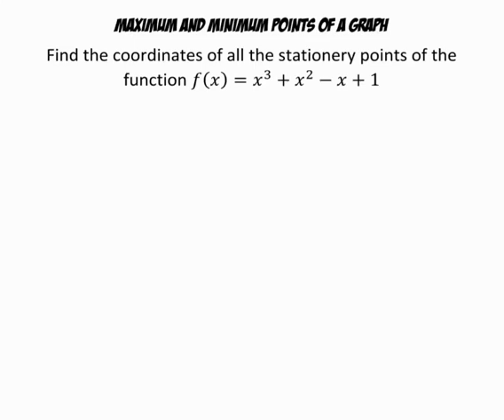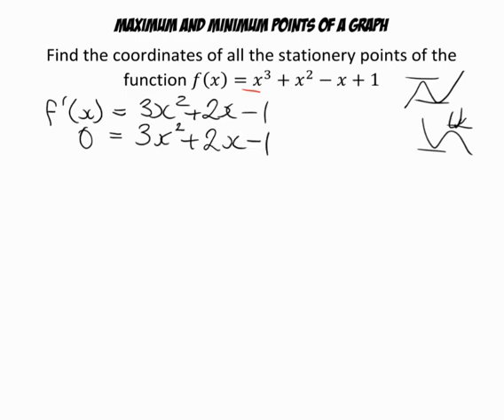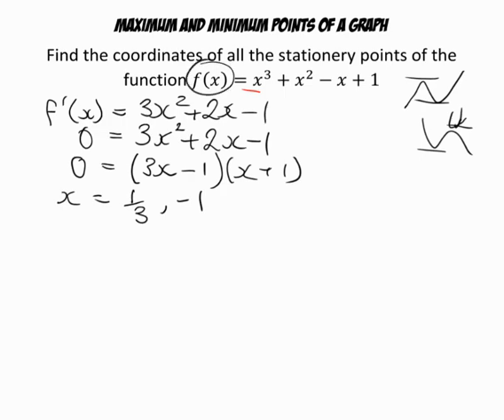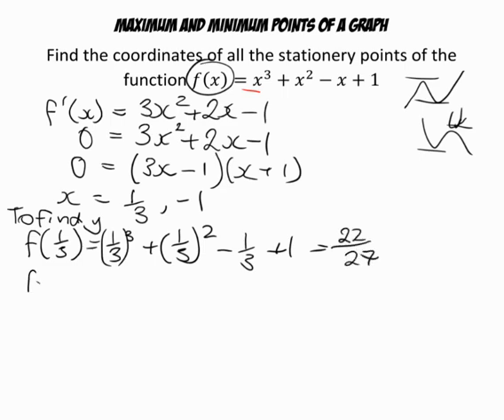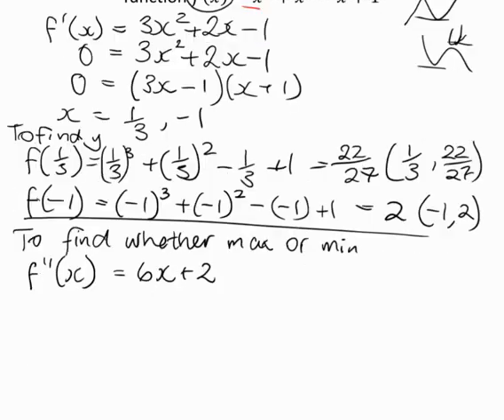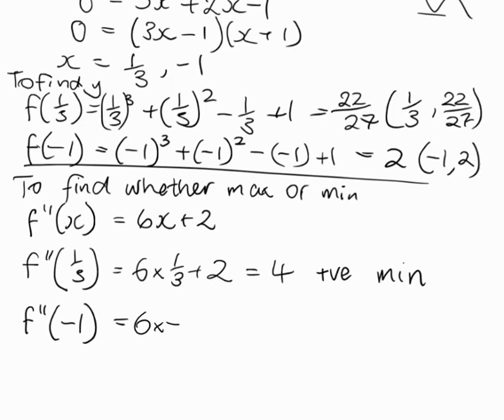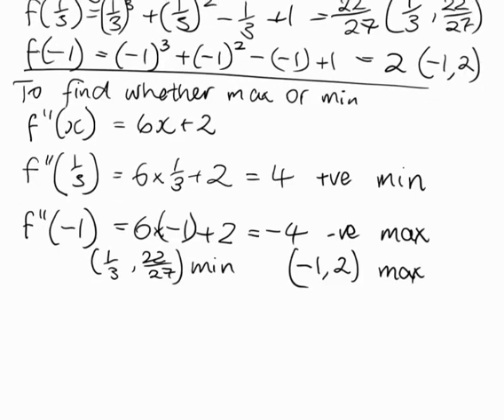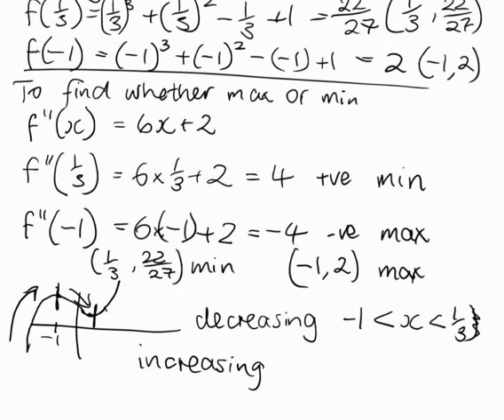Maximum and Minimum Points of a Graph